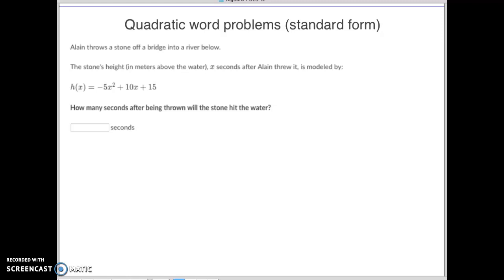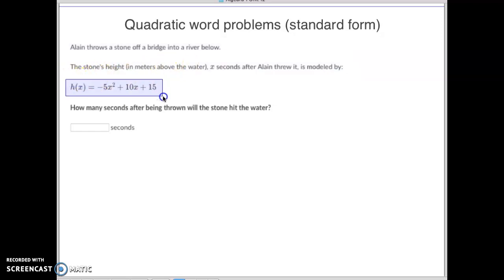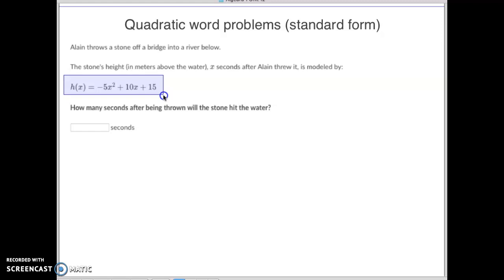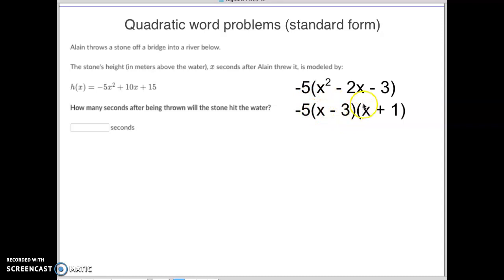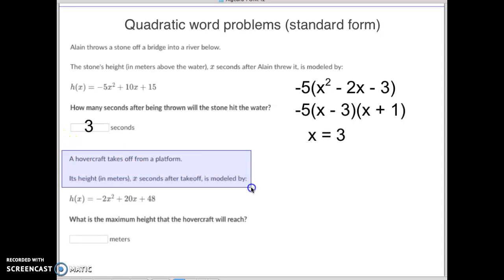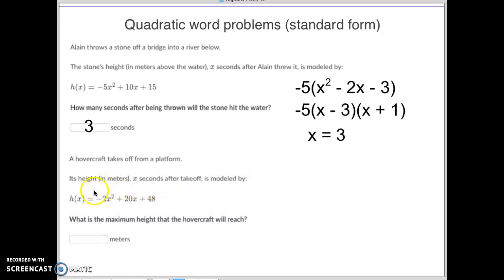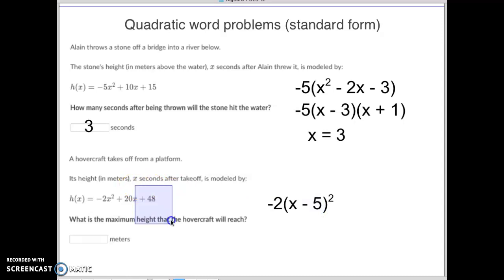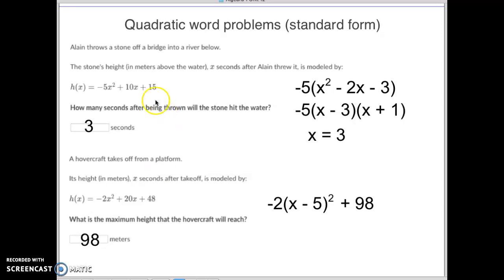Quadratic word problems (standard form)